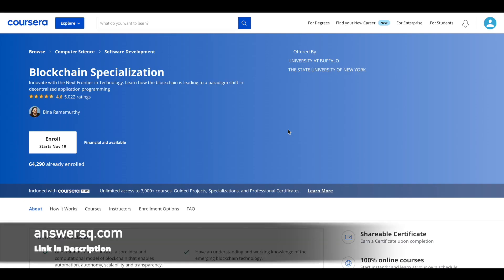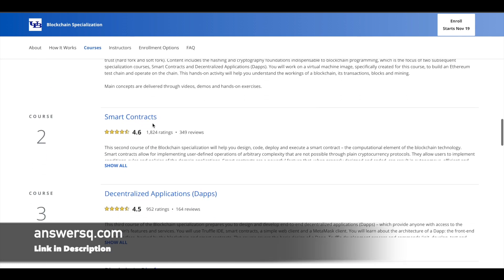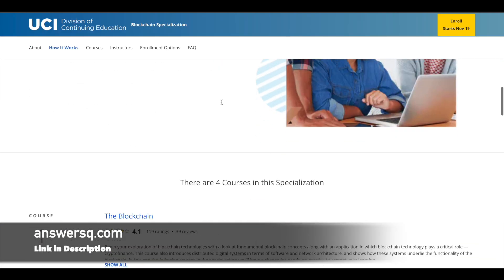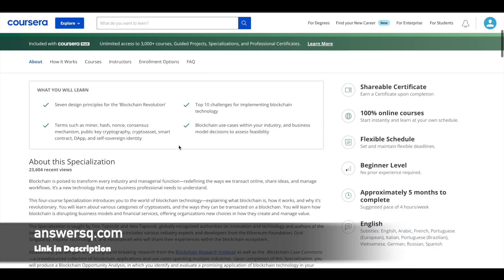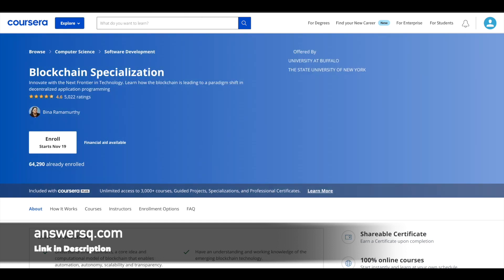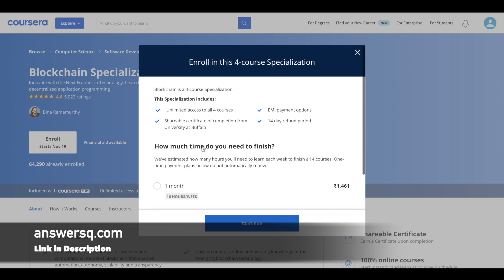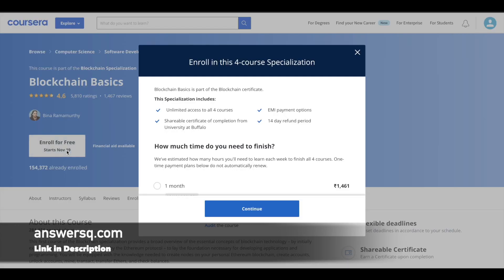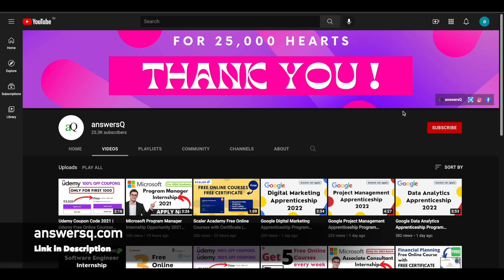Best Blockchain Courses from Top Universities | Coursera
Get the best blockchain courses that are offered by top universities in the world through coursera.